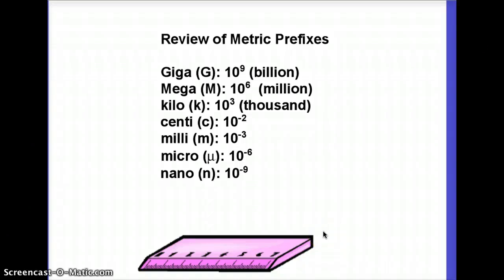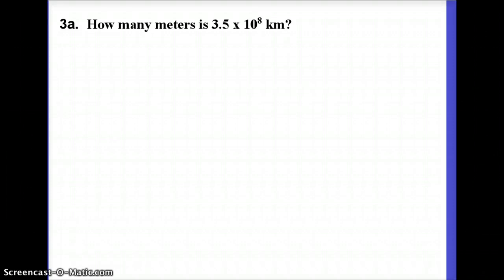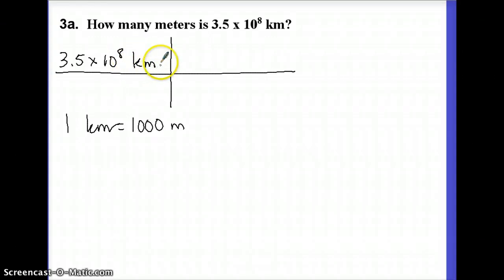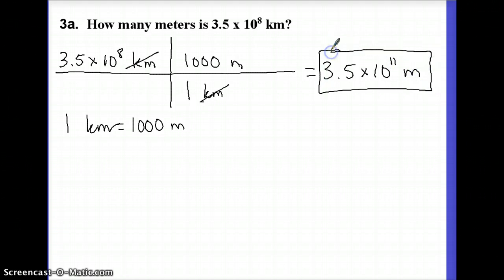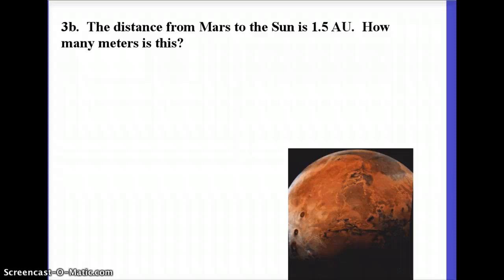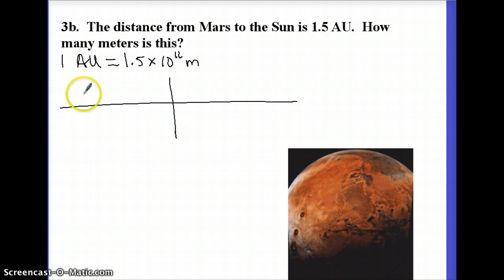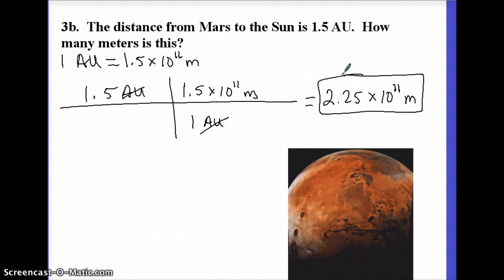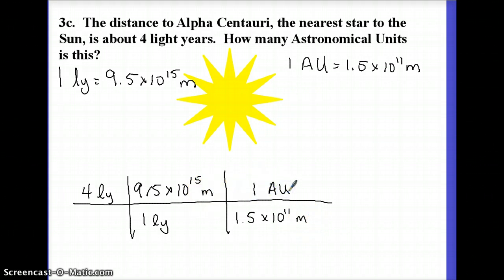Astronomy: Unit Conversions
Examples of converting between units